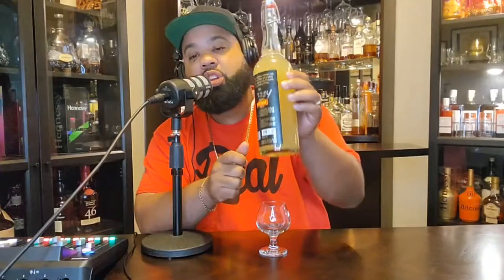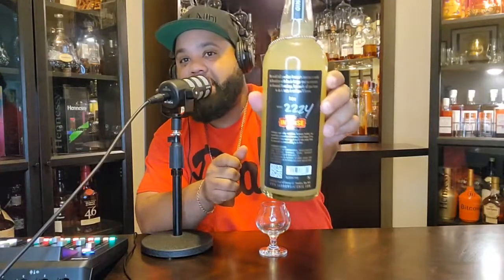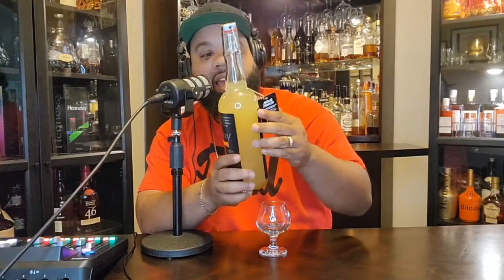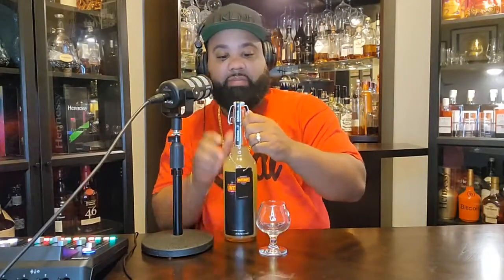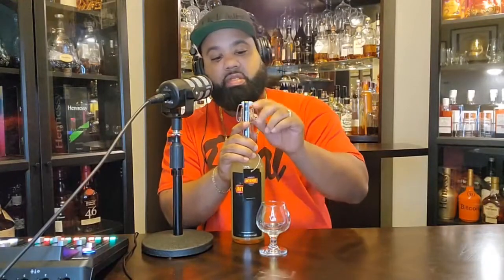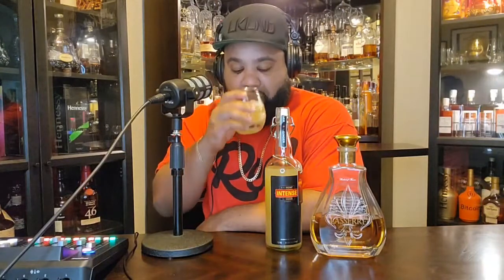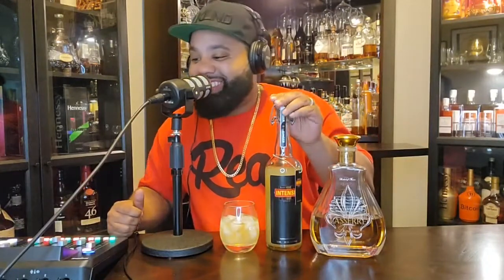Barrows INTENSE ginger liqueur